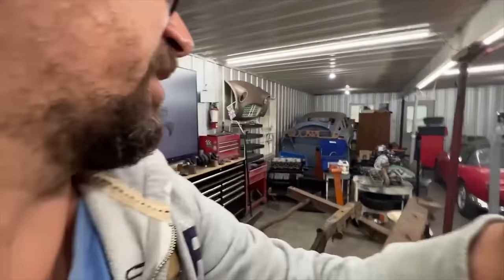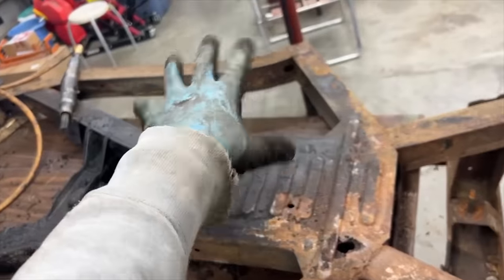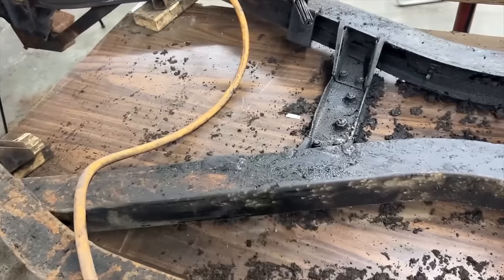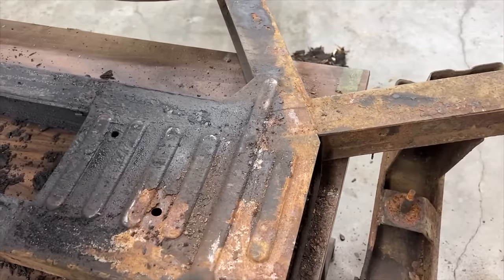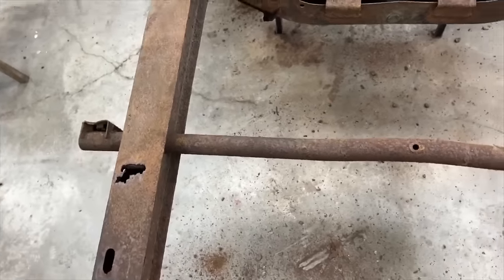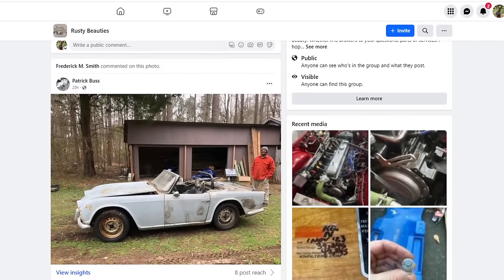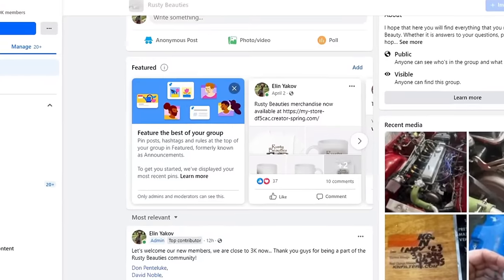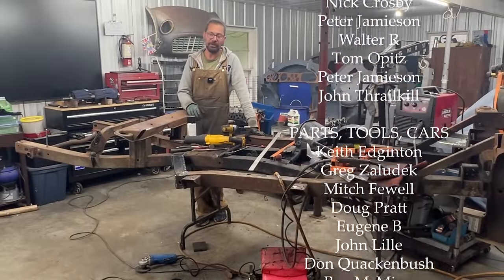TR6 - Rotten Frame Repair - part1 - Trailing Arm Support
The frame is a very weak spot for our 50 years old cars and especially the trailing arm supports. I made a jig years ago to help me in positioning the repair sections. Let me show it how I use it.